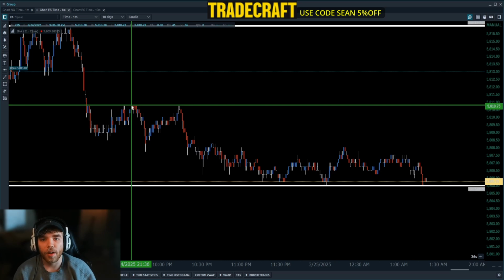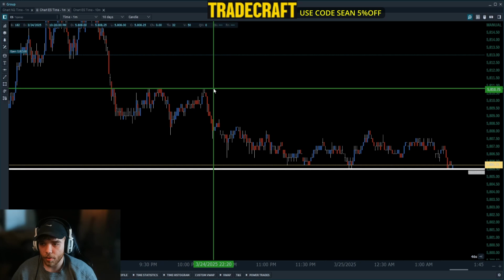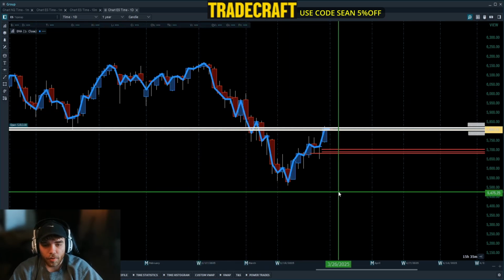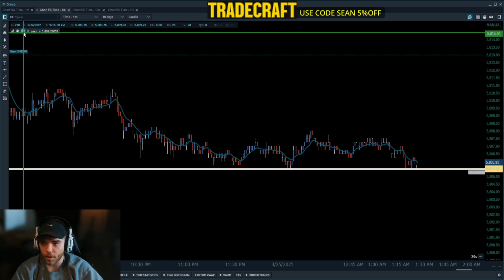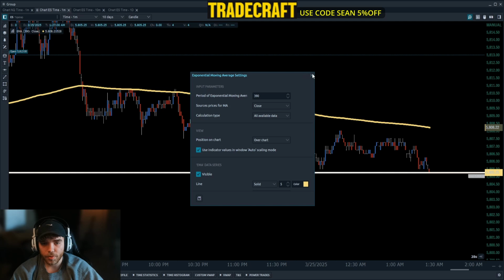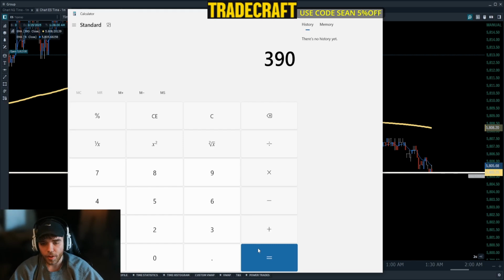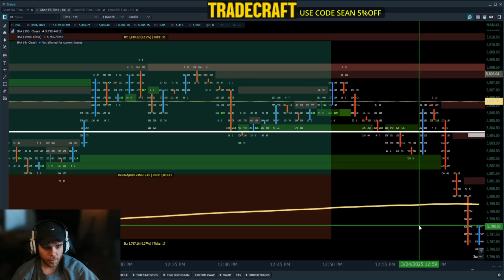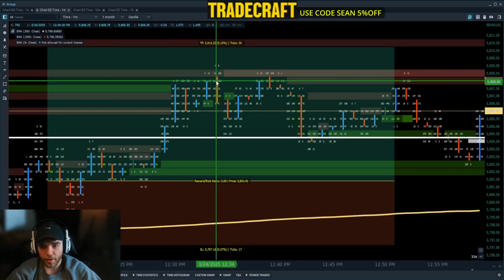Simple Steps To Build A Powerful Trading Edge in 2025 (WITH EXAMPLE)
IN THIS VIDEO, i talk about the some ways to approach finding a TRADING EDGE. I am a prop trader under @thefatcatsofwallstreet. I have been daytrading for 4 years and I share some tips and tricks i've picked up along the way. Hope you enjoy.

Thank you to the people over at TRADECRAFT go show some support